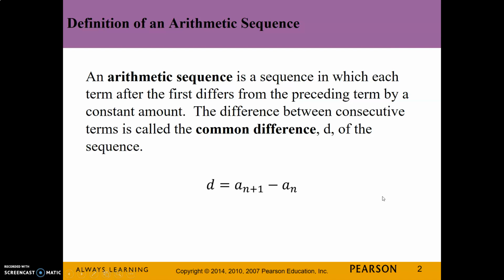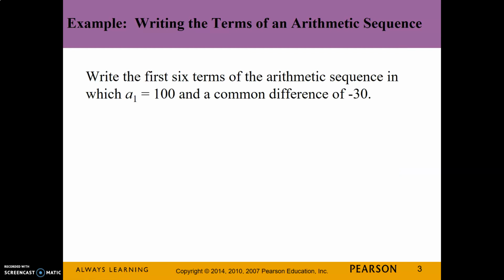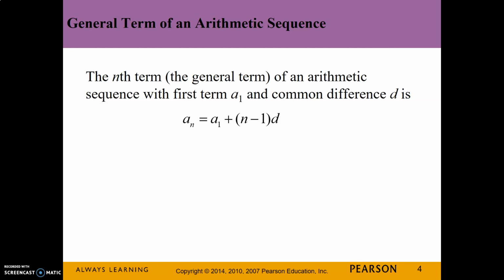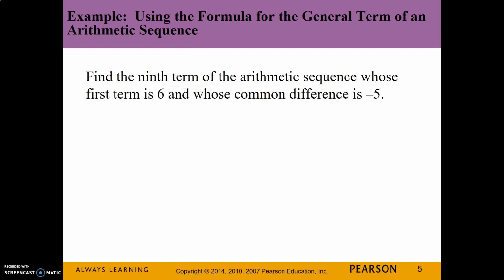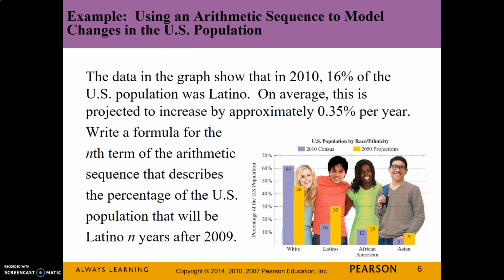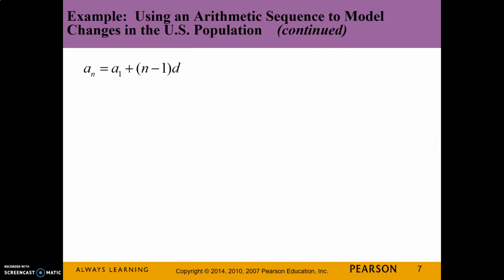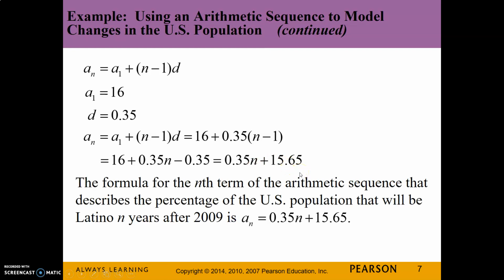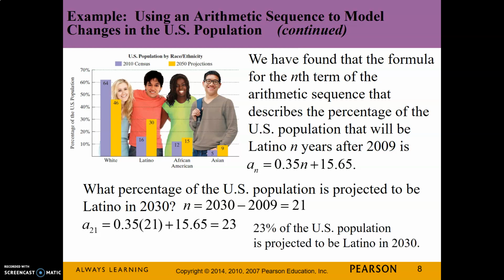Hodulik MACP 5-15